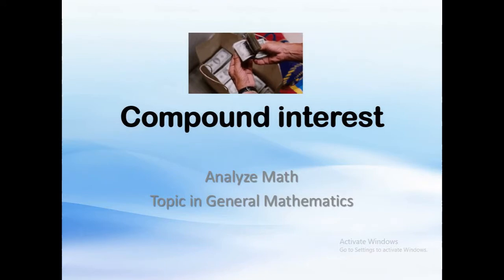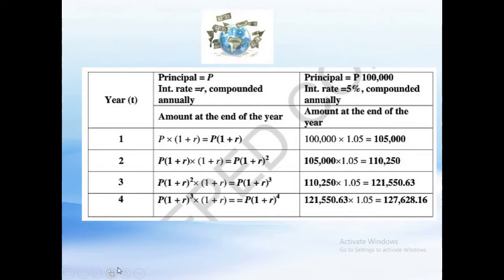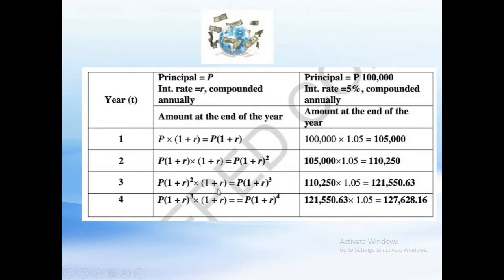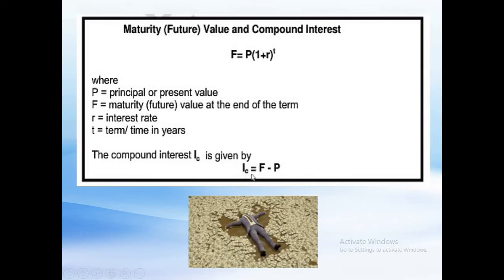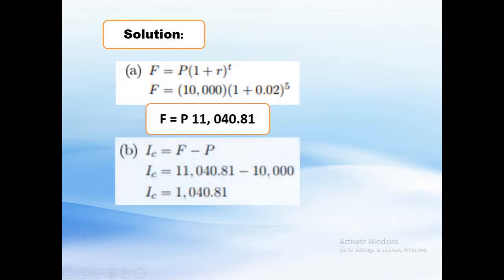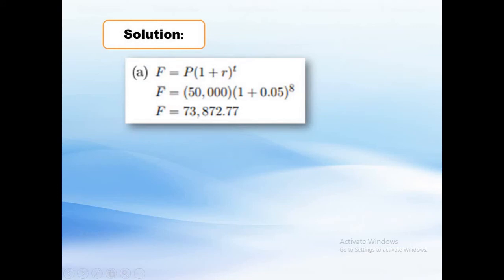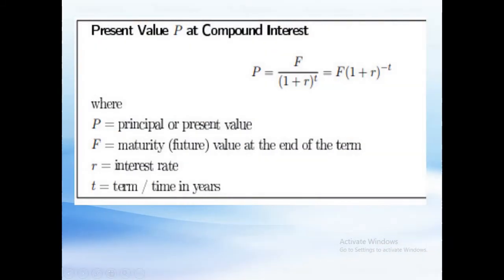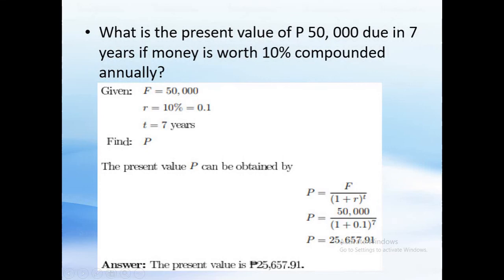Compound Interest - Analyze Math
Good day! We are going to discuss about compound interest.